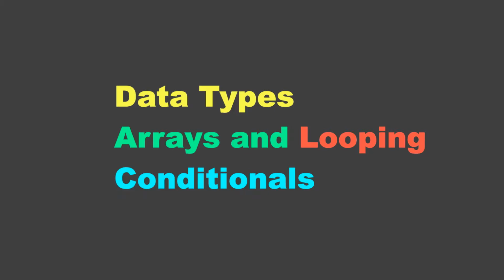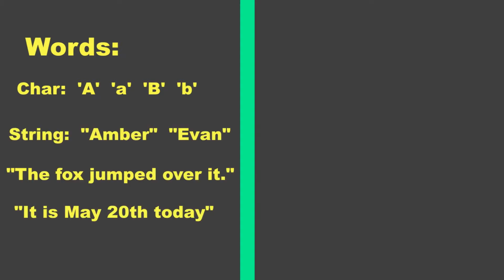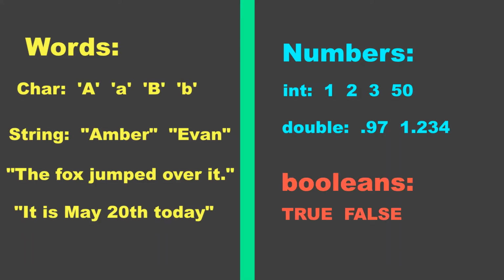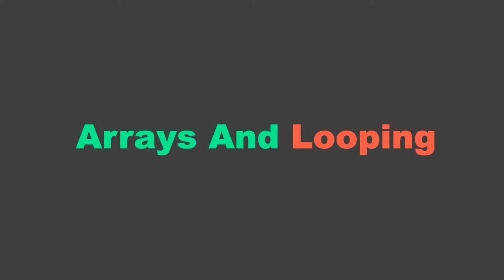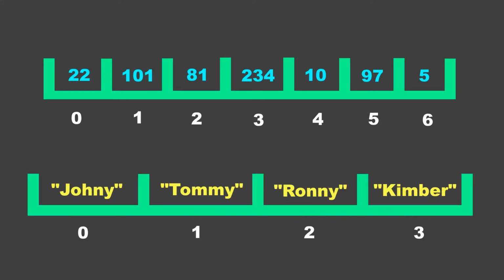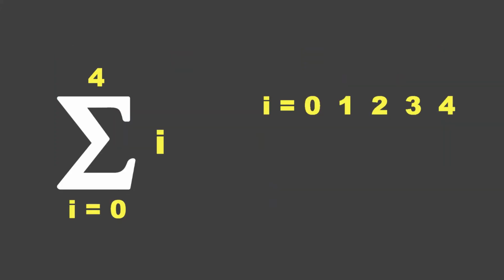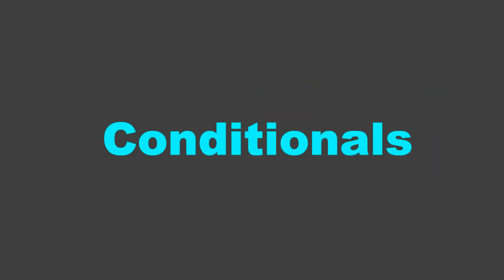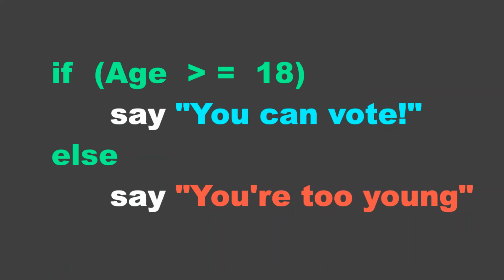Computer science in 3 minutes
In this video I cover many topics in Computer Science. These topics include data types, arrays, looping, and conditionals. Although these are not all the topics that are included in com. sci. they will give you a good base. If you are inspired to start programing from this video I'd recommend doing it in the programming language "python".